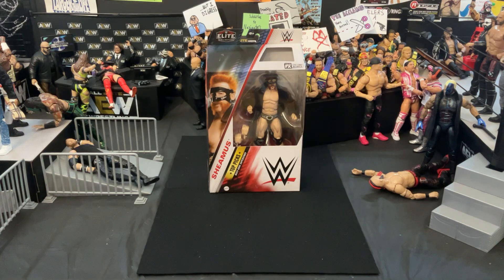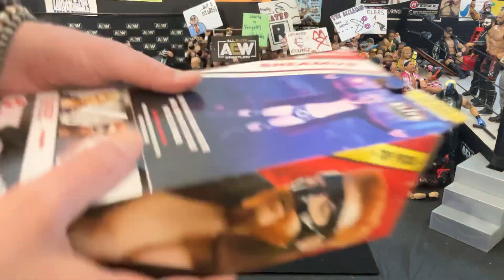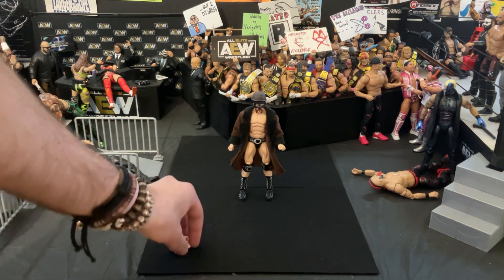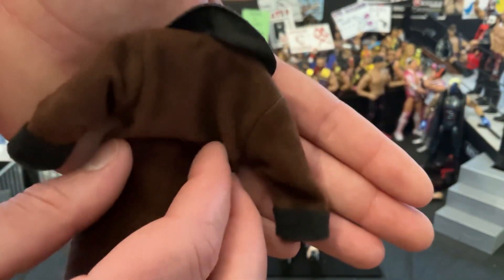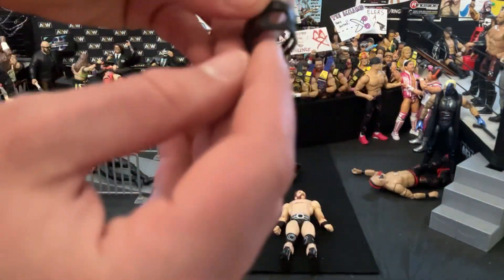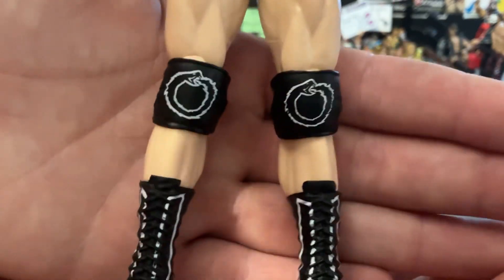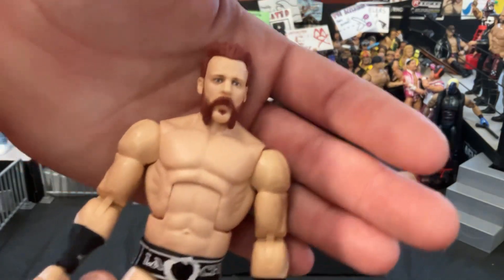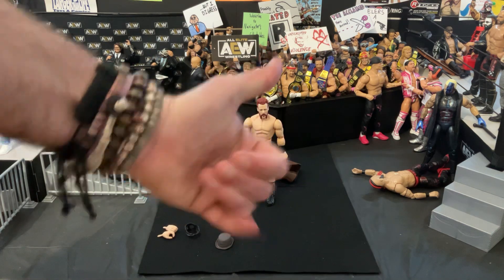WWE Elite Top Picks Sheamus Unboxing & Review!